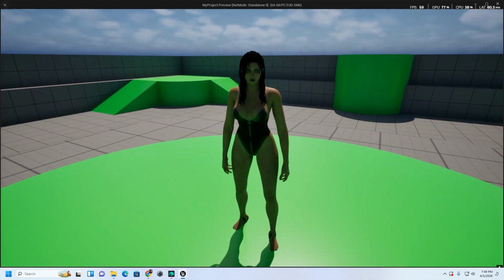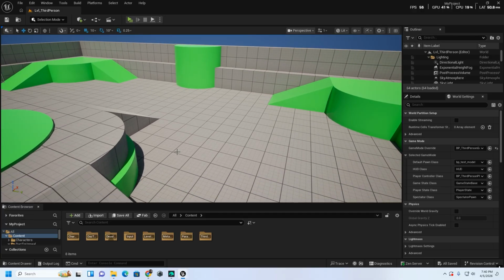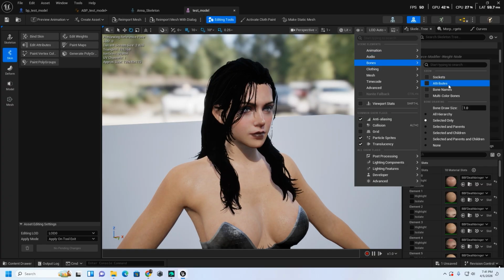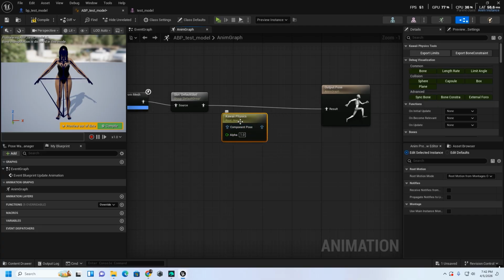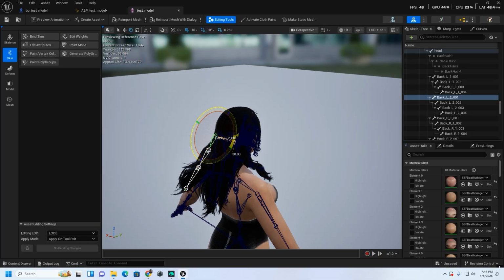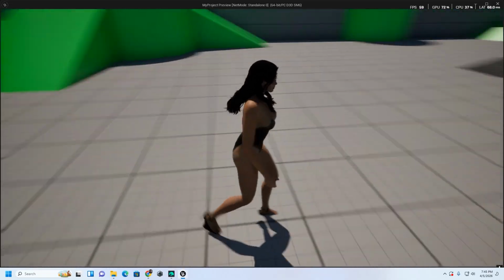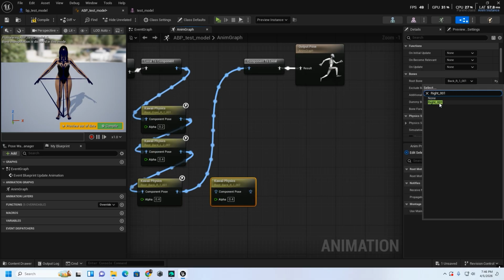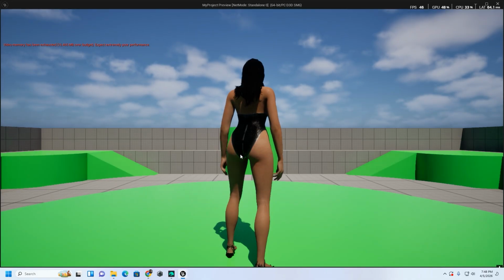Using Kawaii Physics with Daz Characters Hair in Unreal Engine 5.7, Hair Physics For Any model in UE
In this Unreal Engine tutorial, you’ll learn step by step how to build game systems using Unreal Engine 5.

🎮 Engine Version: Unreal Engine 5.7
🧠 Topic: Blueprints / Gameplay / Animation / UI
💻 Platform: PC (Windows)

⏱️ Timestamps:
00:00 Intro
01:10 Explanation
05:30 Implementation
10:00 Testing